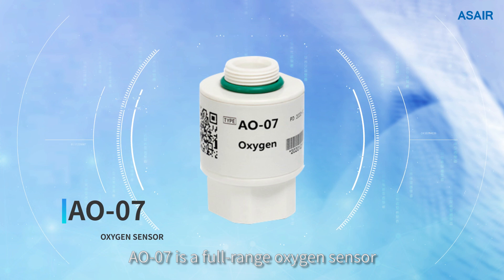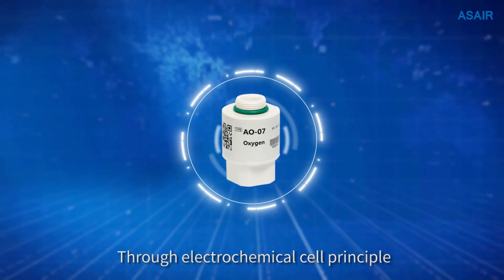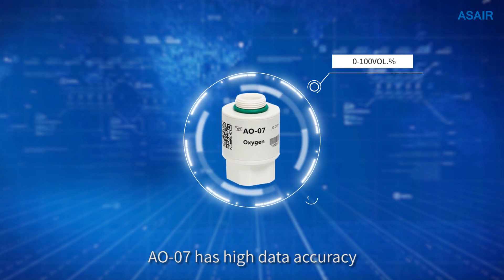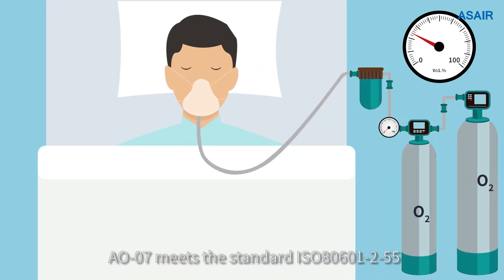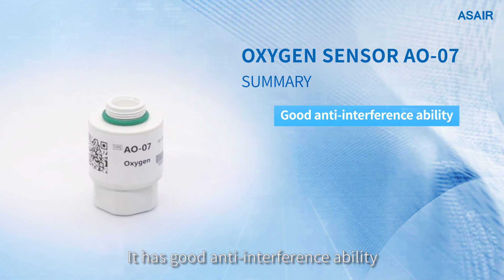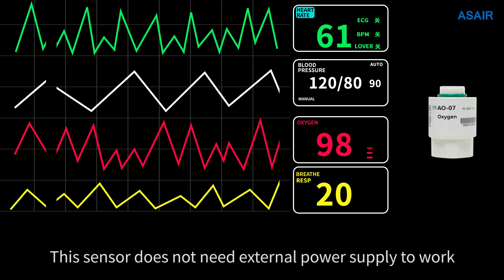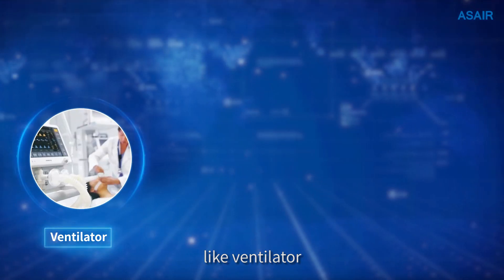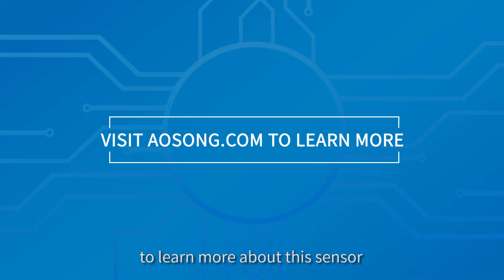ASAIR AO-07 Oxygen Sensor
AO-07 is a full-range oxygen sensor independently developed by ASAIR. It’s aim to detect oxygen concentration, which is specially used in medical equipment and industrial.
Through electrochemical cell principle, AO-07 can detect oxygen in full range from 0 to 100 Vol.%.